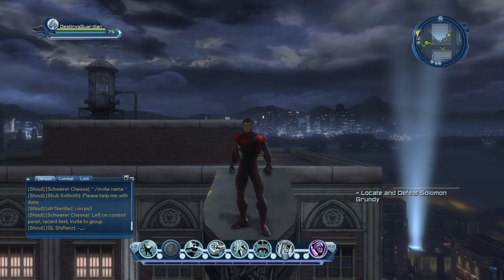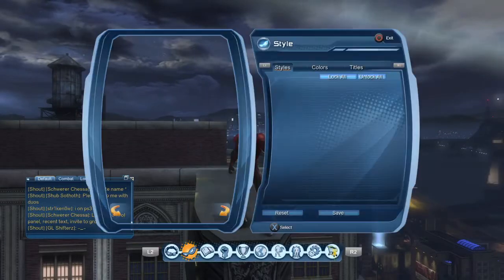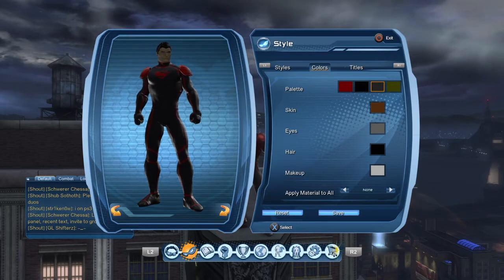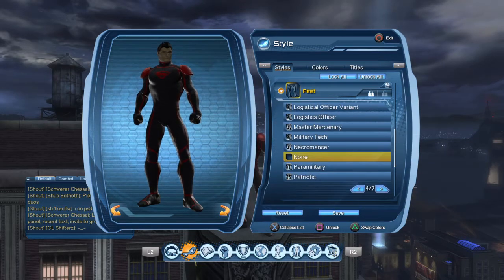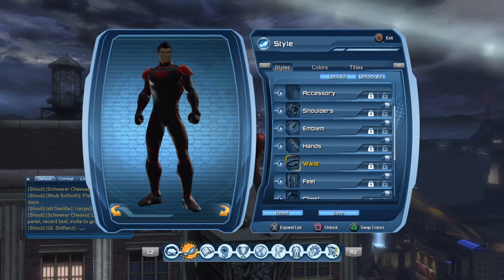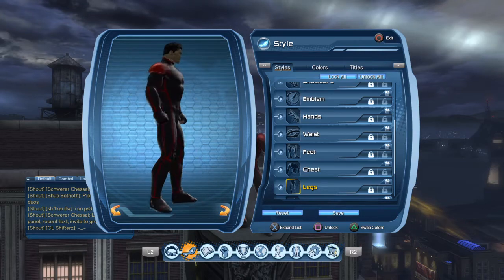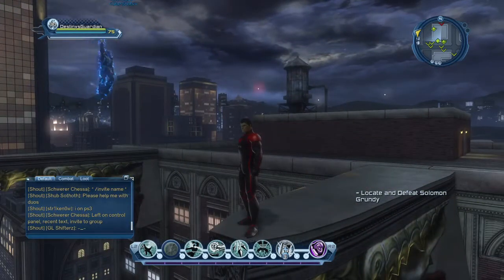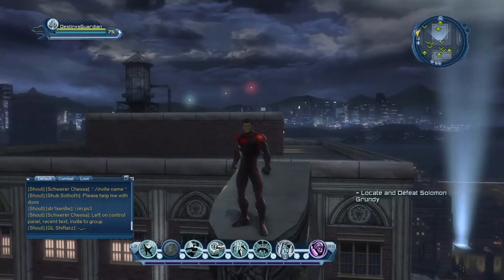DCUO New 52 Superboy Style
In this video I show you my New 52 Superboy style. I hope you guys and gals enjoy